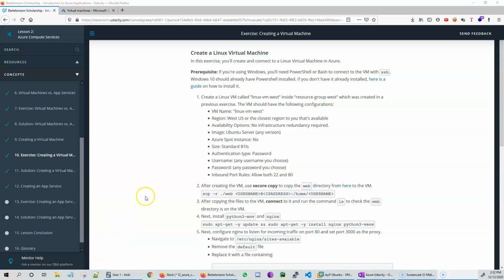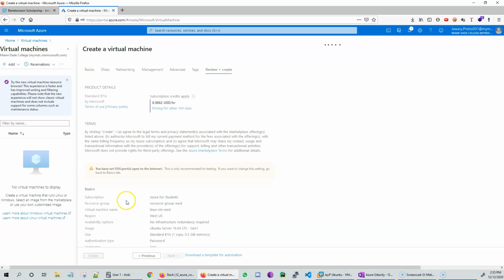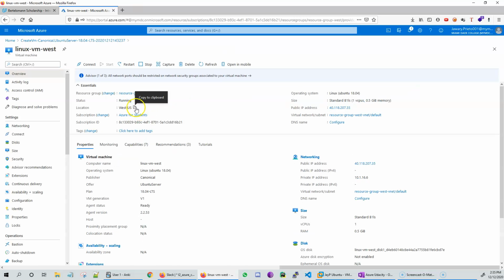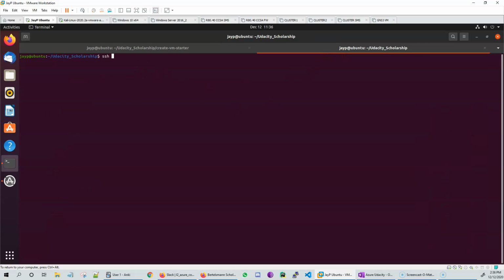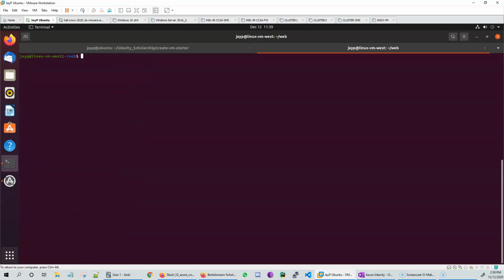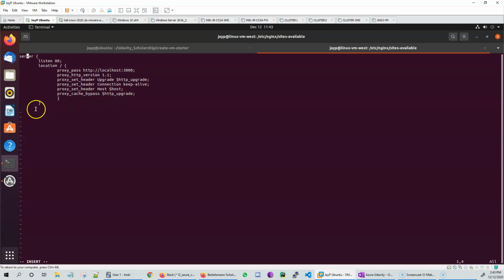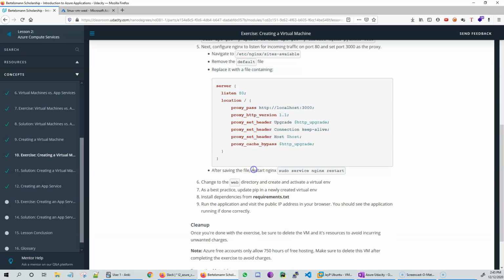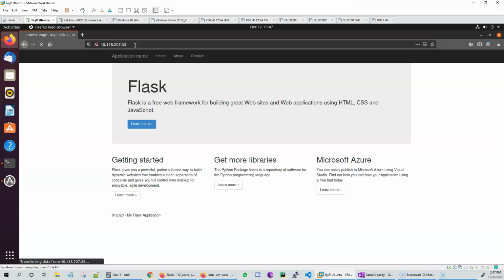Lesson-2-Exercise-10 -Ubuntu. Udacity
Exercise 10 from Lesson 2 Azure Compute Services. Creating a Linux Virtual Machine.